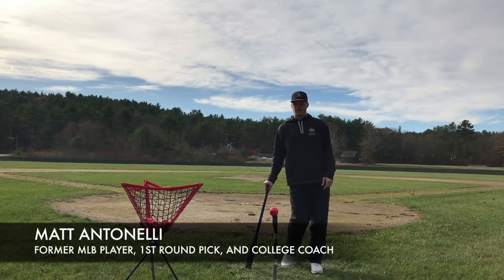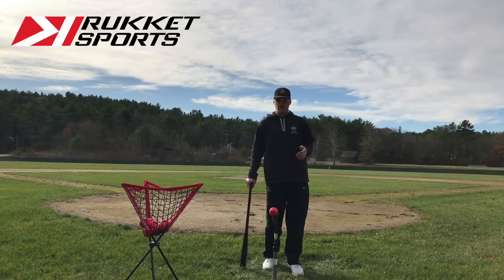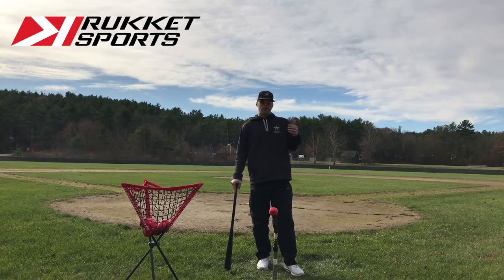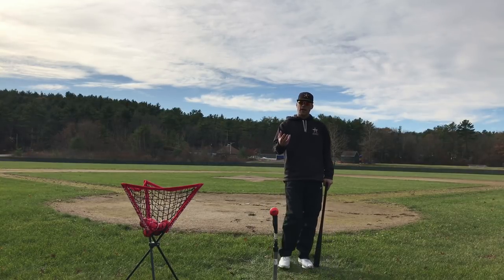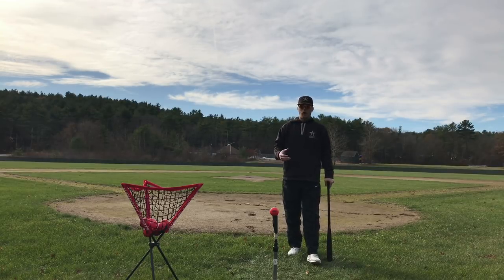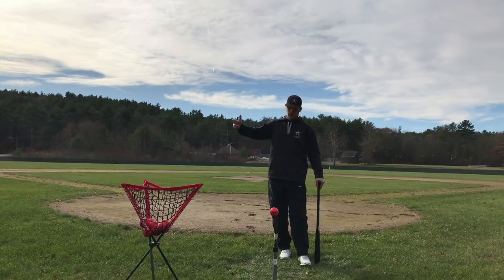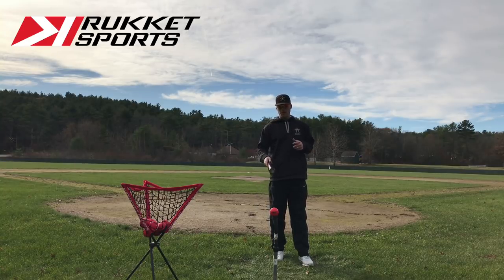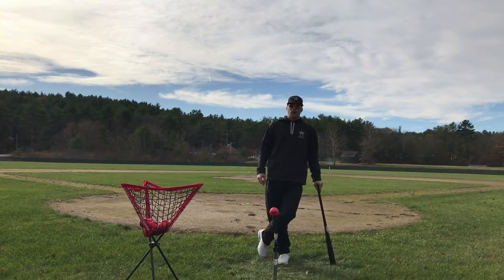Weighted Baseball Hitting Drill